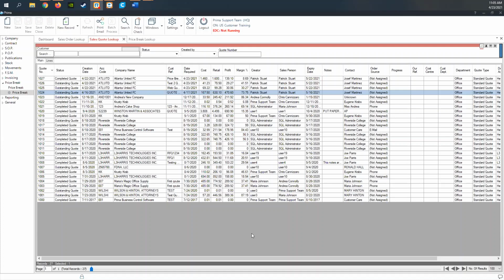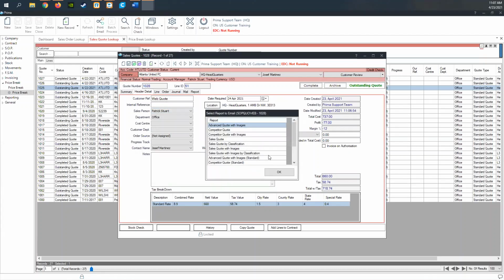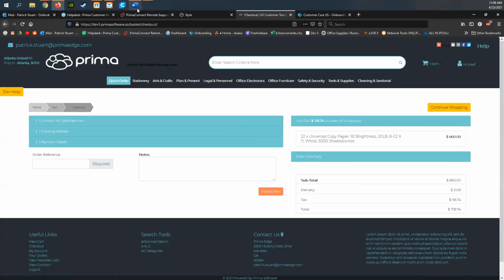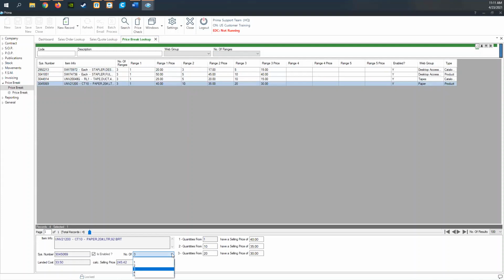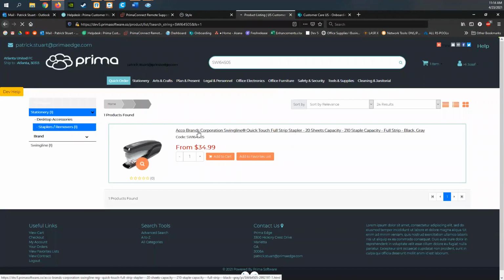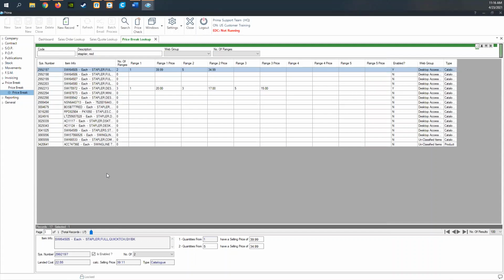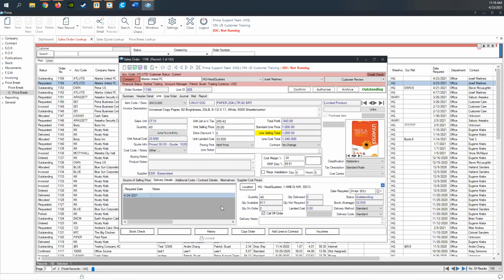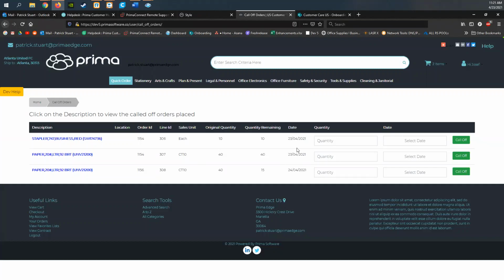Prima Advanced User Forum Call Off Orders Web Quotes & Quantity price Breaks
Call off orders web quotes & quantity price breaks